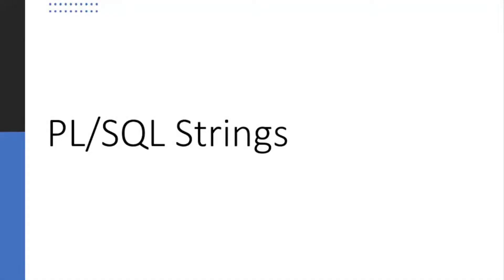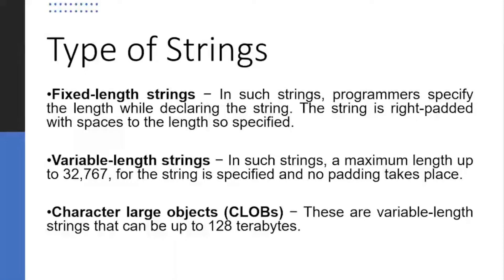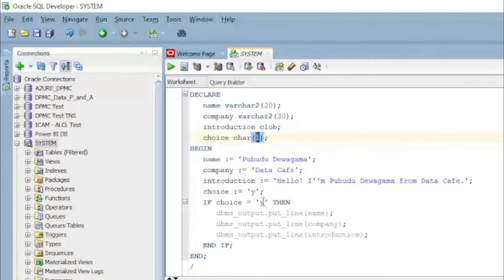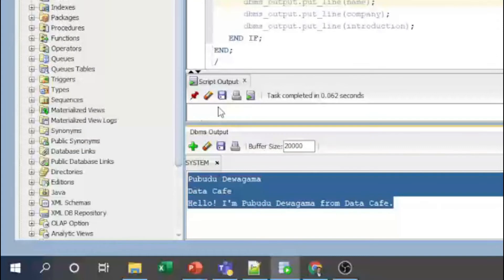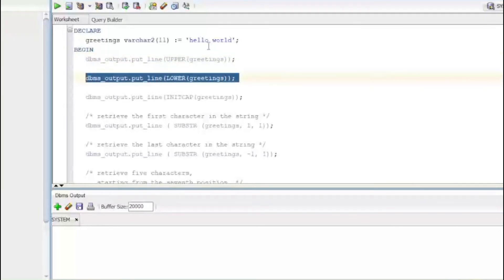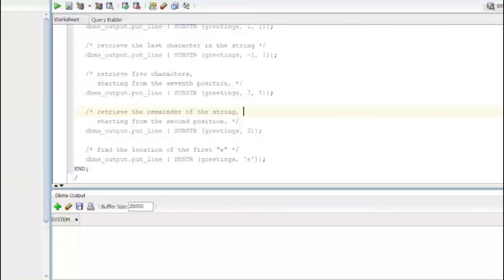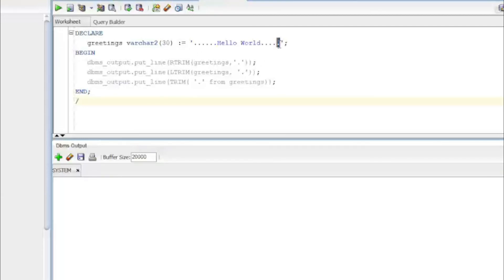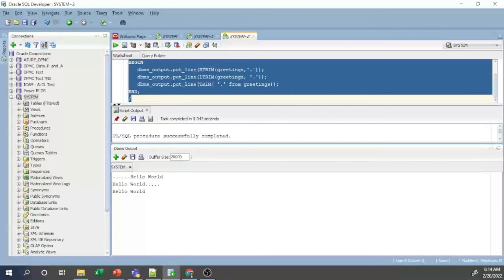How to Use String in Oracle 19c Database Server | PL/SQL Tutorial 15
In this video, I have explained how to use String in PL/SQL Programming.